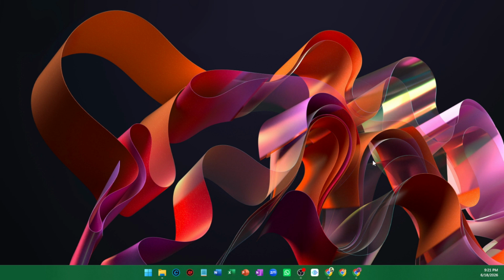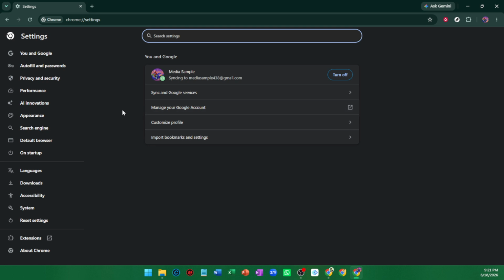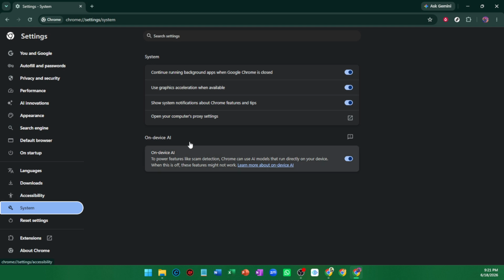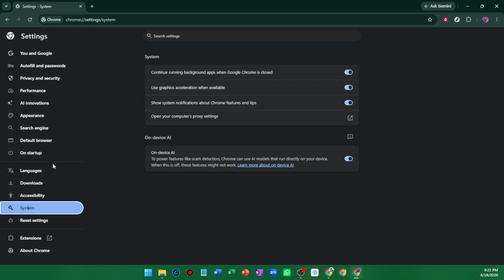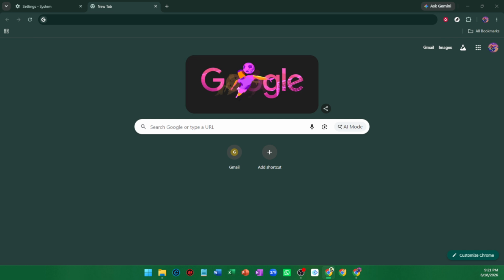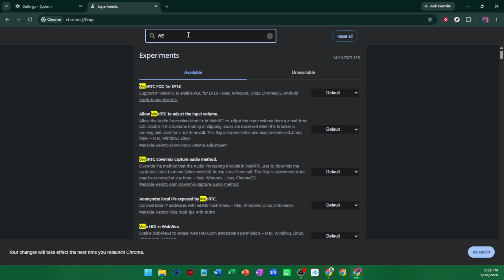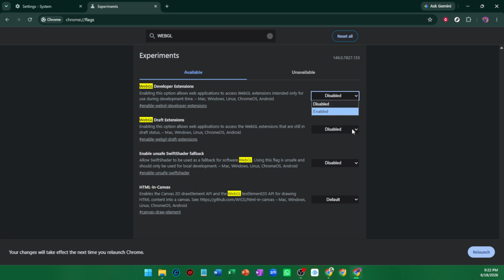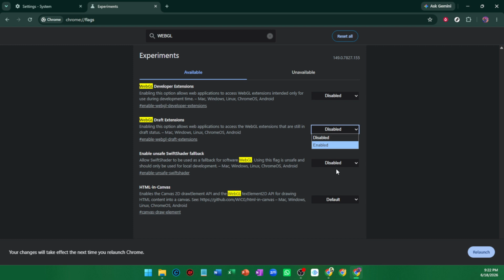How to Enable WebGL in Chrome [2026 Guide]